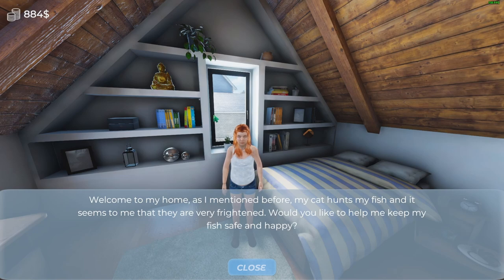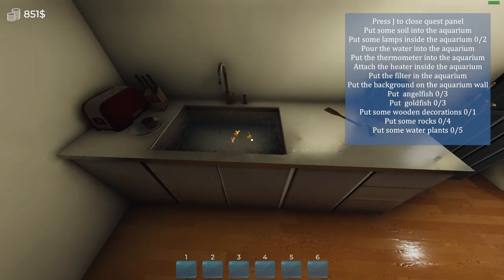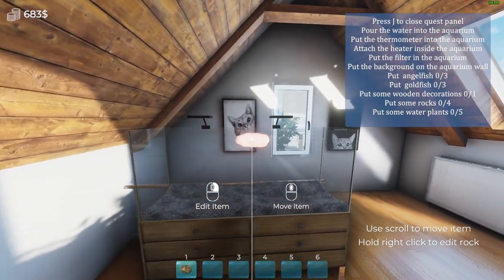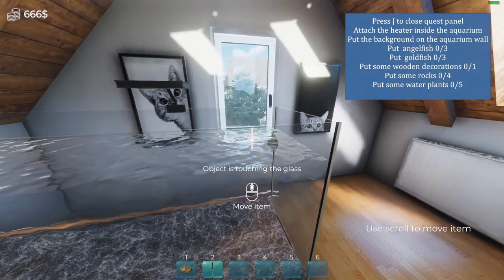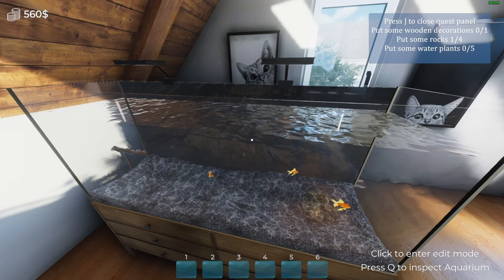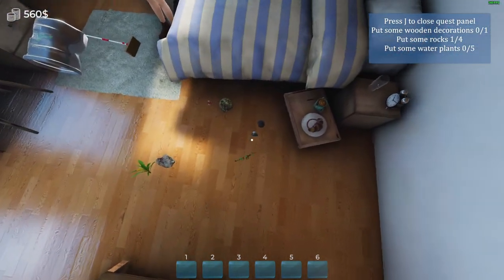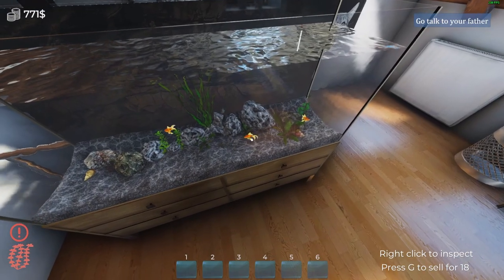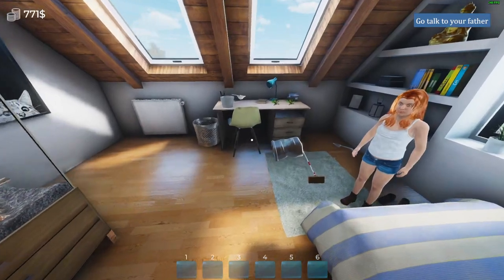Lets Help The Fish In Aquarist l My hobby l Episode 2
So we had to help fast the fish of our sis, to bad 1 fish died :( but atleast we save most of them.

Thanks for choosing Lycoris. We can't wait to share countless adventures and unforgettable gaming